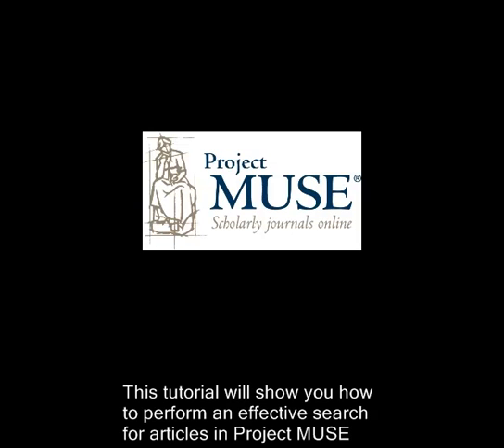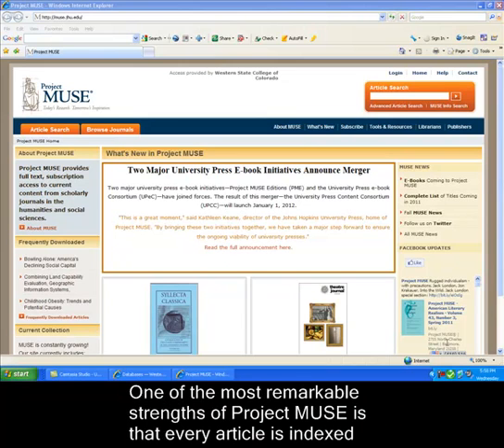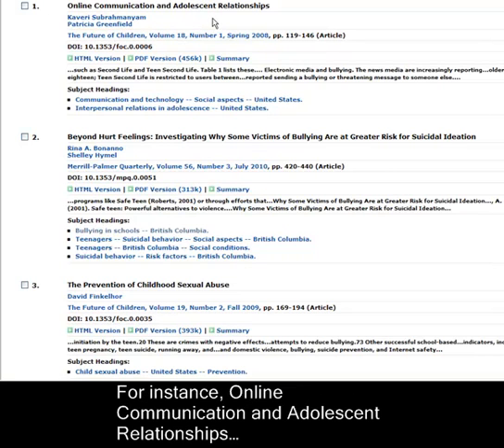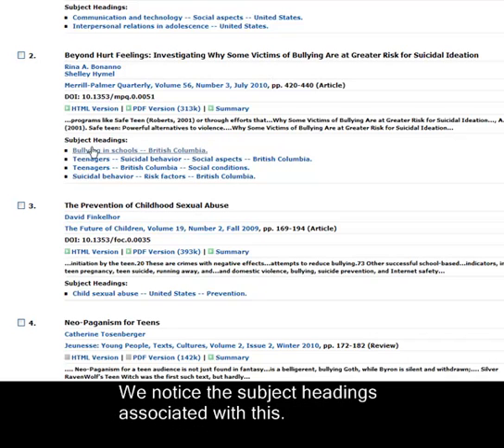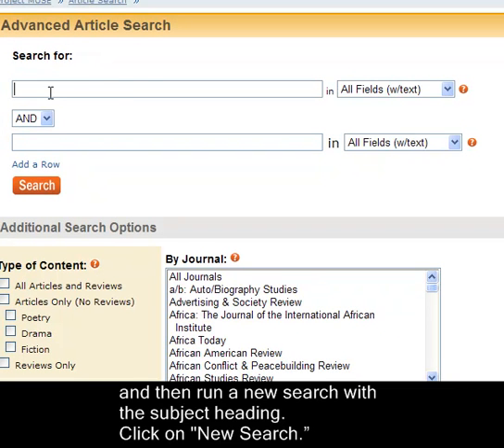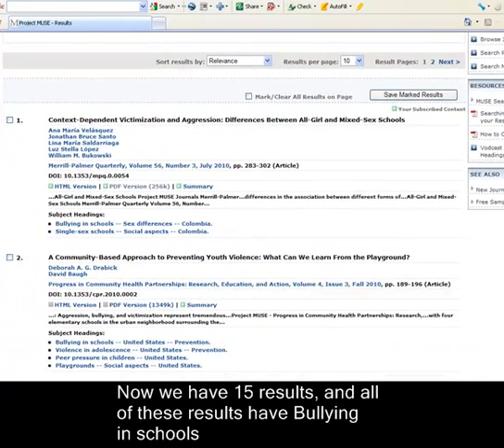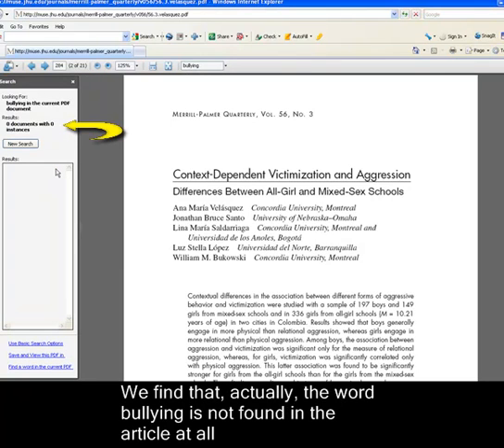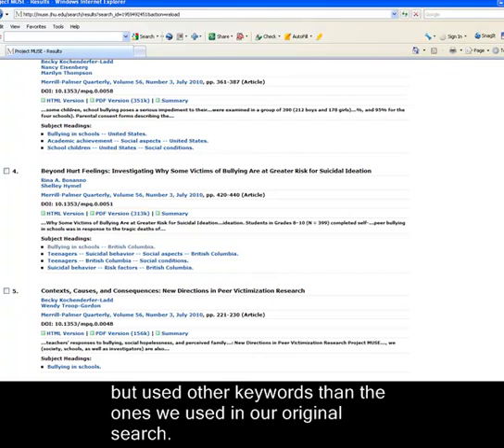Searching Project MUSE with Library of Congress Subject Head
Demonstrates how to use Library of Congress Subject Headings when searching Project MUSE. Project MUSE provides full text, subscription access to current content from scholarly journals in the humanities and social sciences.Search results include subject headings for each article displayed just below the citation, and can be used to narrow the focus of the search. Once the searcher has identified relevant subject headings, subsequent searches can be performed at the subject level to obtain the best results.  Originally created by Larry Sheret (Western State College of Colorado) using Camtasia Studio. Approximately 3:00 minutes. The Camtasia Studio source files and original .mp4 file for this tutorial can be downloaded from the ANTS project repository at the University of Calgary Dspace